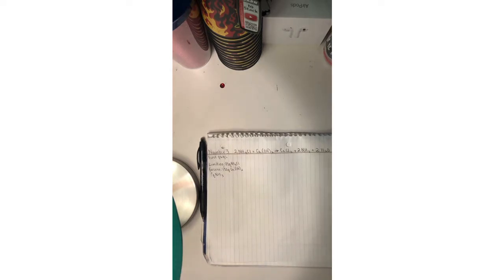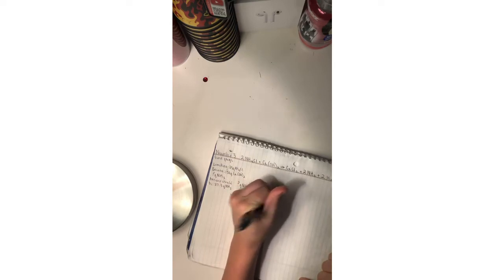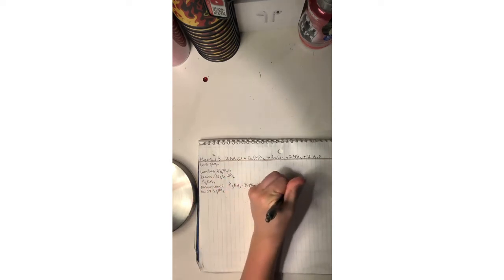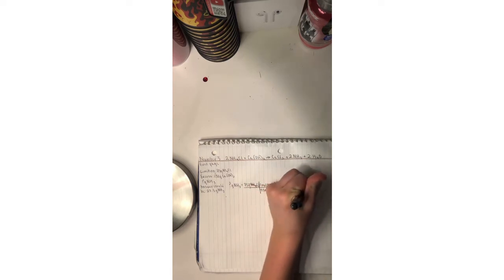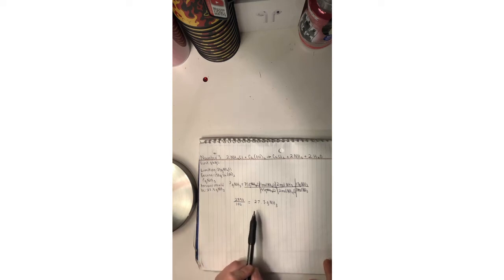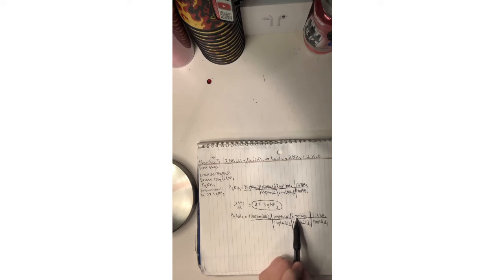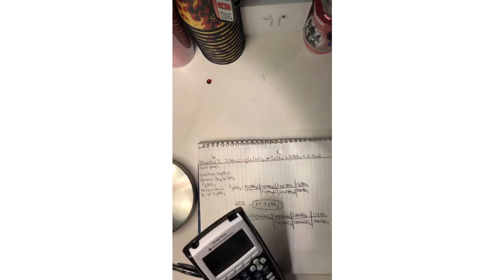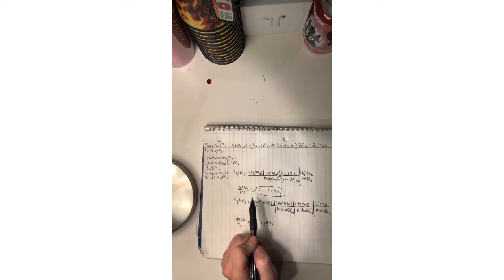Chemistry Limiting and Excess Reactant Video